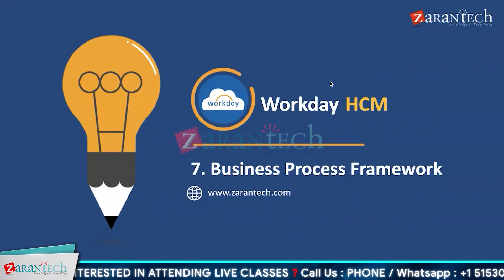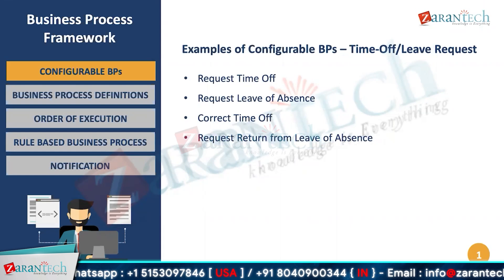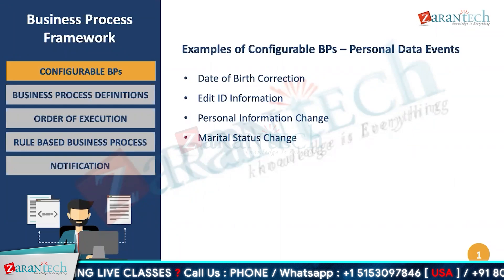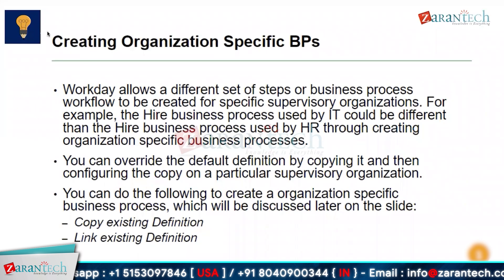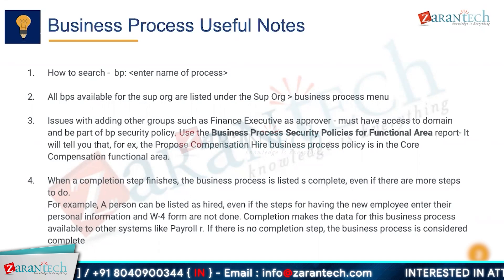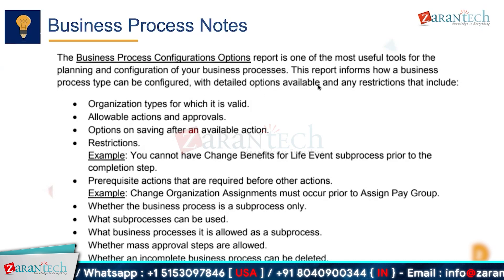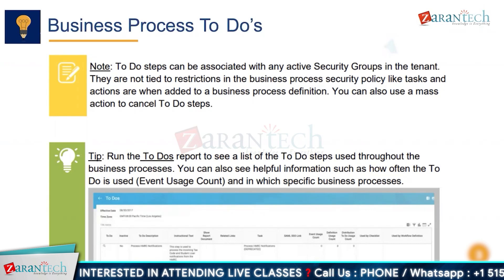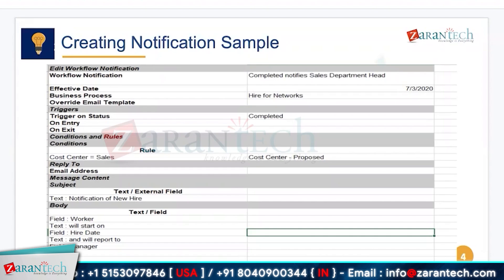Business Process Framework in Workday HCM | ZaranTech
In this video on "Business Process Framework in Workday HCM," we are going to learn about the foundational elements of designing and managing business processes within Workday Human Capital Management. We'll dive into how Workday's Business Process Framework enables organizations to automate workflows, streamline HR operations, and ensure compliance with company policies.

✅ What is Business Process Framework in Workday HCM?
The Business Process Framework in Workday HCM is a core component that enables organizations to automate, manage, and configure various HR processes according to their specific needs. This framework is highly flexible and allows users to design workflows that align with their unique business requirements, ensuring that the right tasks are completed by the right people at the right time.

✅ About the Course Workday HCM
Workday Human Capital Management (HCM) combines Human Resources (HR) and Talent Management into a single system of record. It redefines global, mobile and diverse workforce management. This helps in recruiting the best talent, gaining insight into employee skills and needs, identifying and developing future leaders

✅ Benefits of this Course, Workday HCM
👉 Master the core concepts of Workday HCM
👉 Master Staffing Models, Security Groups
👉 Master Jobs and Positions
👉 Set up Tenant

👉 Assessments
👉 Lab Documents
👉 eBooks
👉 Certification Guides
👉 Configuration Docs
👉 Cheat Sheet